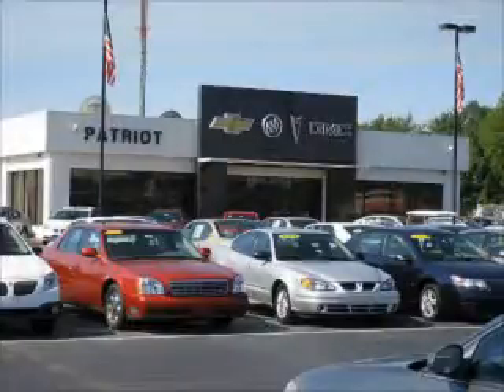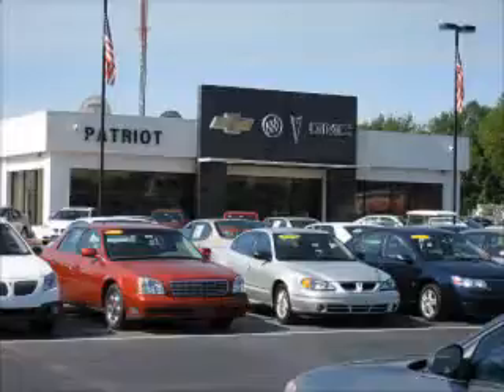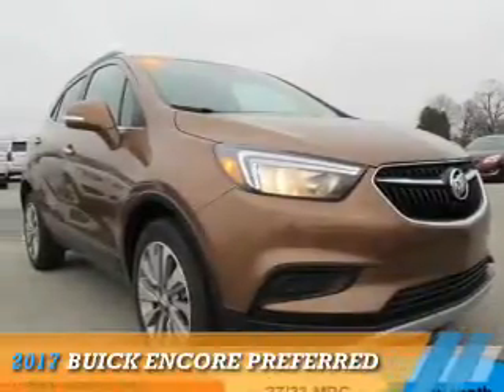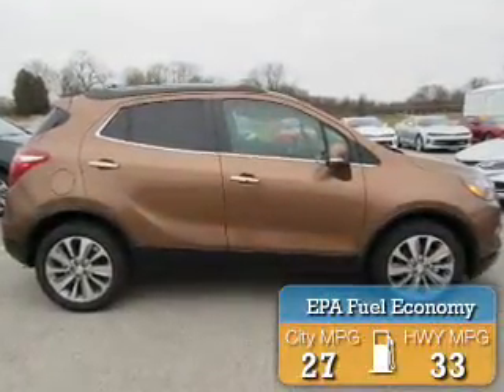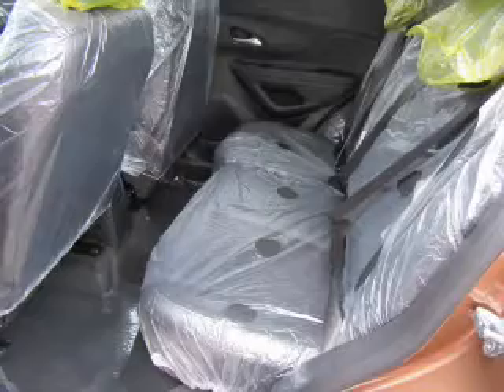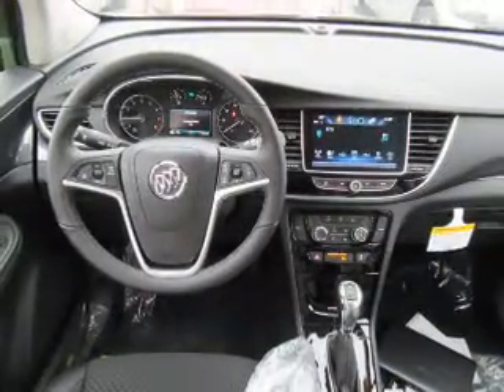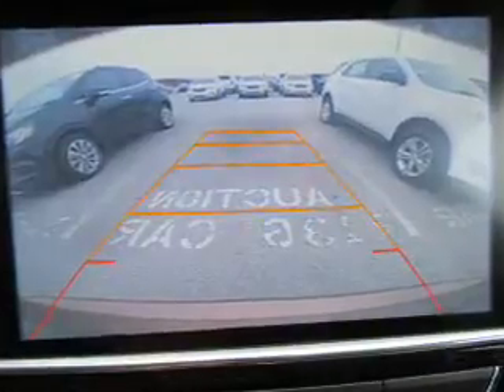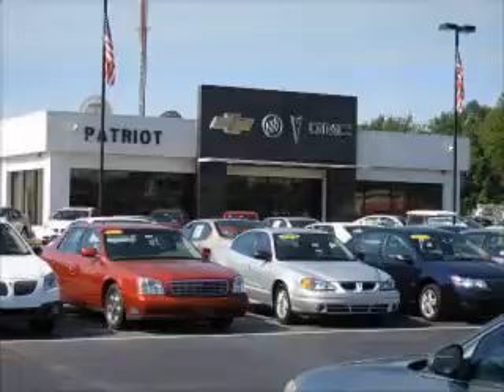2017 Buick Encore P0509 - Princeton IN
Year: 2017
Make: Buick
Model: Encore
Trim: Preferred
Engine: 1.4 liter 4 Cylindercylinder FWD
Transmission: Shiftable Automatic
Color: Lt. Brown
Mileage: 1
Address:
2843 State Rd 64 West
Princeton, IN 47670
VIN:KL4CJASB7HB037717